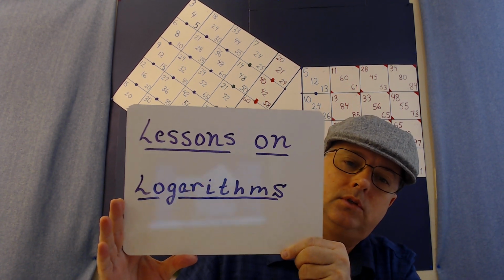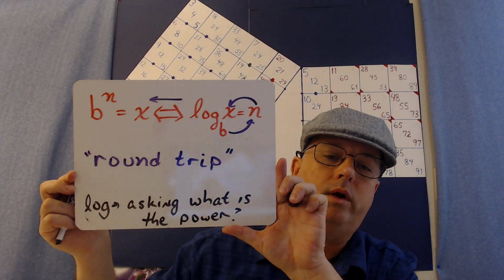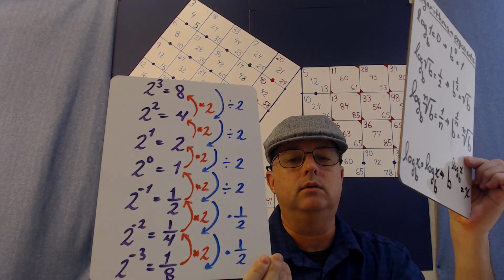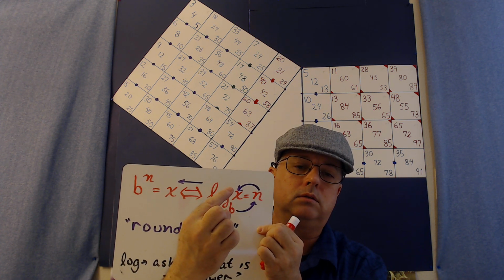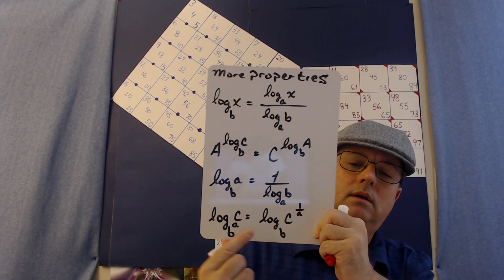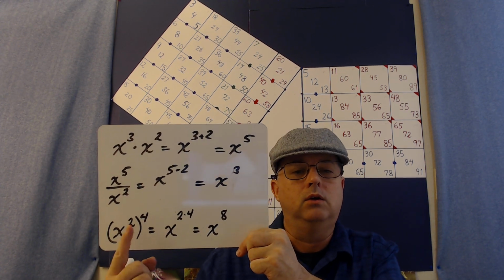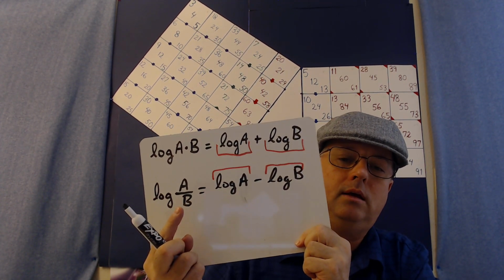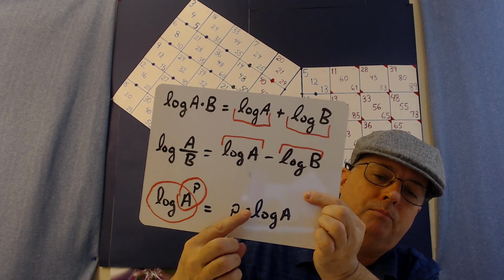lesson on logs 4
comprehensive series of videos on logarithms-concept explanation, properties, proofs of properties and example exercises. in this episode properties of logarithms are presented and explained in detail. such as b^(log{b}[x])=x